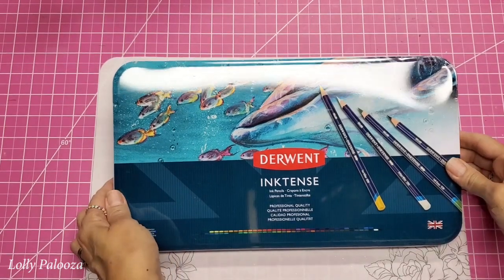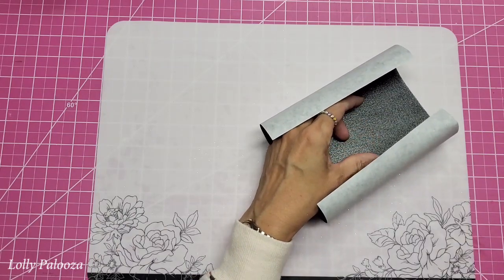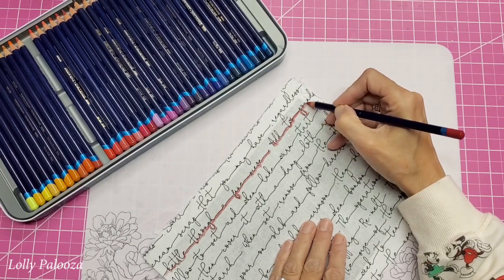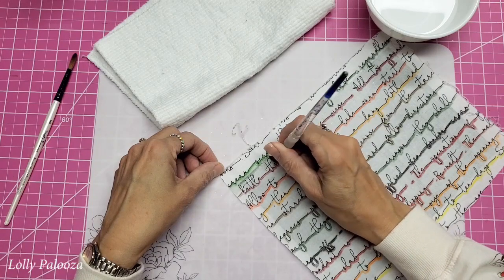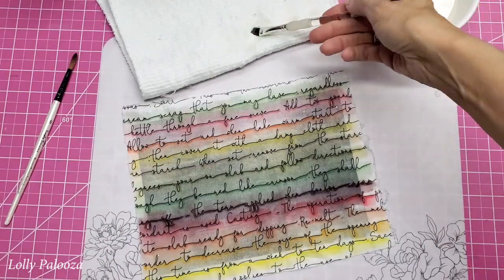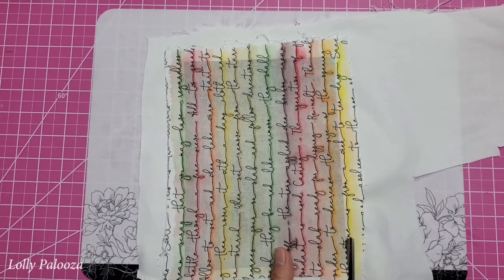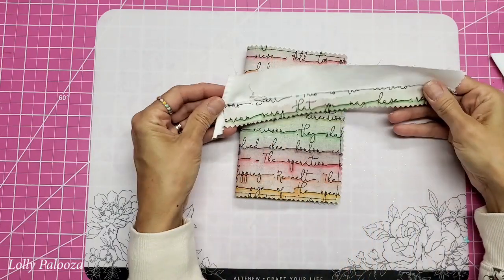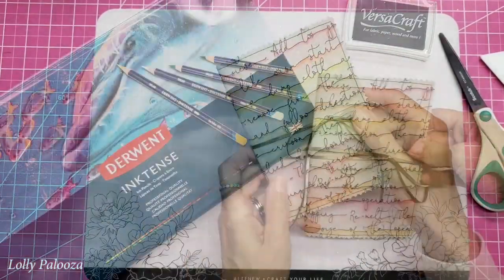Colored Pencil on FABRIC? Yes! Inktense Pencils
Inktense pencils are not only great on paper projects, but you can also use them on FABRIC!  Come see how!

Amazon 12 count
Amazon 24 count
Amazon 36 count
Amazon 72 count

*Heat'n Bond, White

*VersaCraft ink pad (for stamping on fabric)